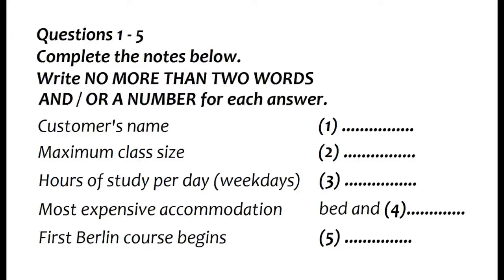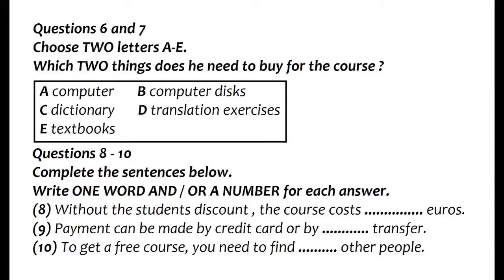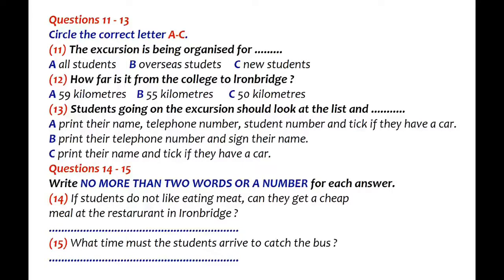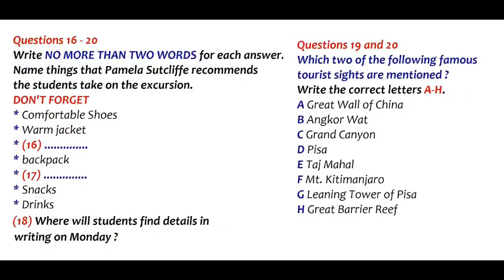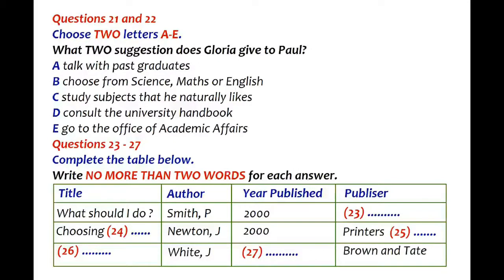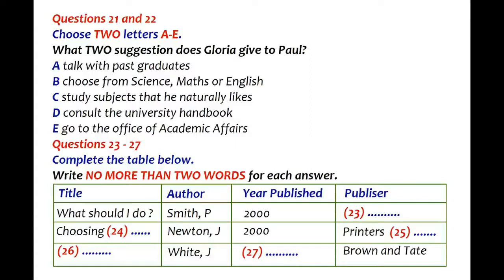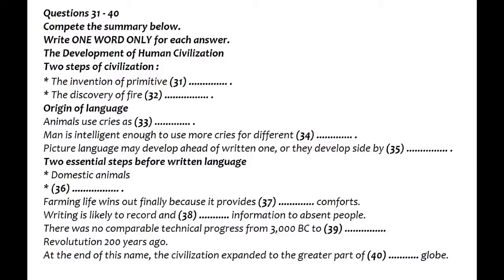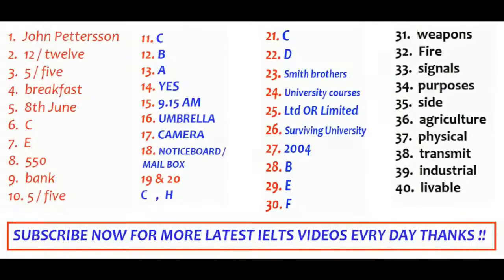(NEW) 💥 IELTS LISTENING PRACTICE TEST WITH ANSWERS- 22 APRIL 2021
NEW - IELTS LISTENING PRACTICE TEST WITH ANSWERS

Listen to the instructions for each part of the paper carefully and answer all the questions.

You will have 10 minutes at the end of test to copy your answers onto the separate answer sheet; use a pencil ✏️.